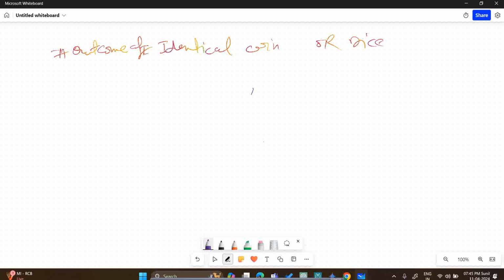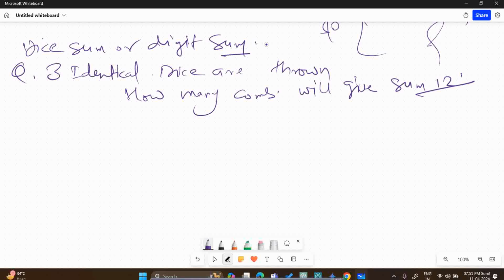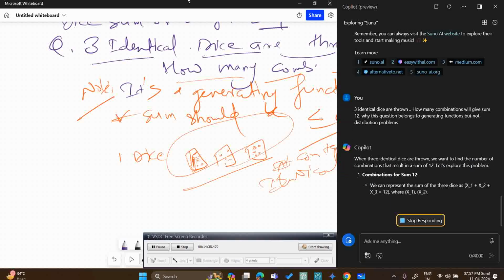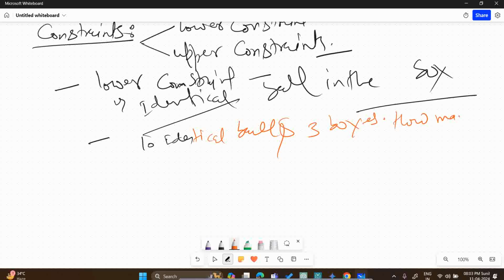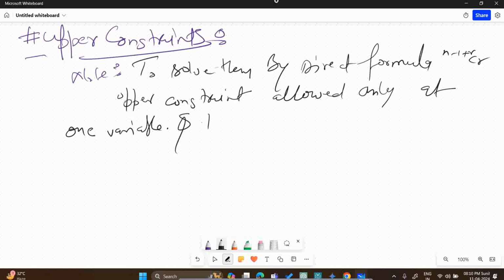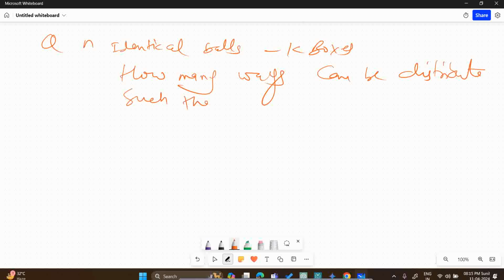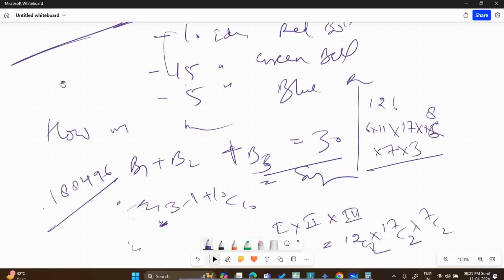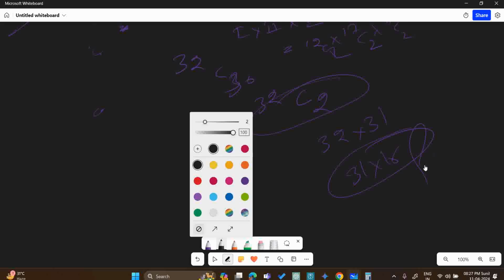Discrete Mathematics 21 | gate | gate2025 | amitkhurana sir notes